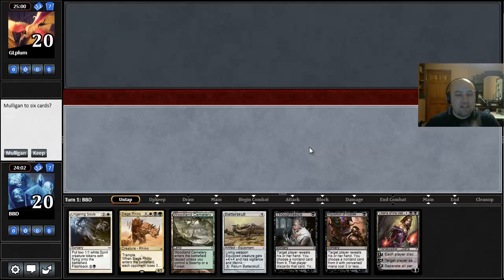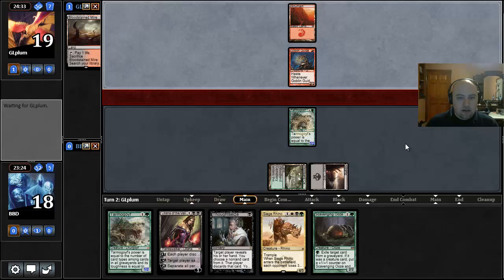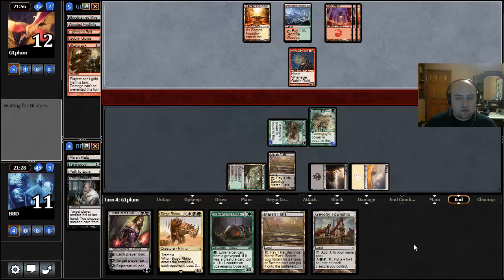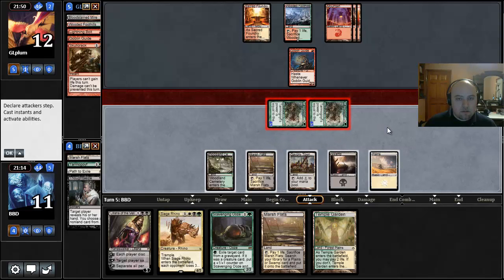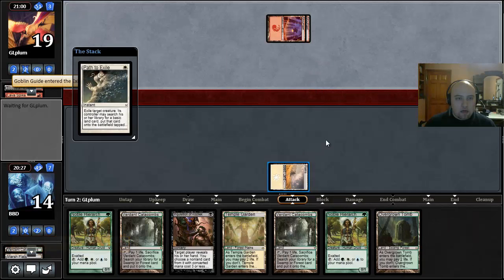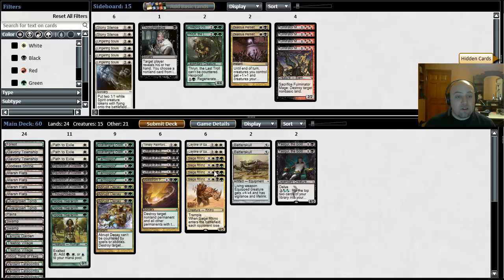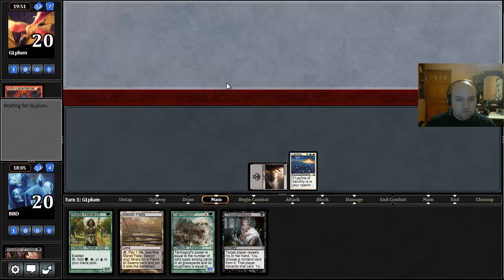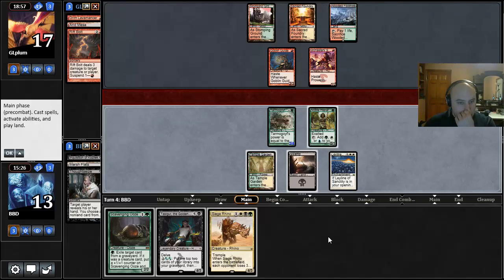StarCityGames Premium Archive - 2/26/15 - Brian Braun-Duin - Round 1 [Magic: the Gathering]